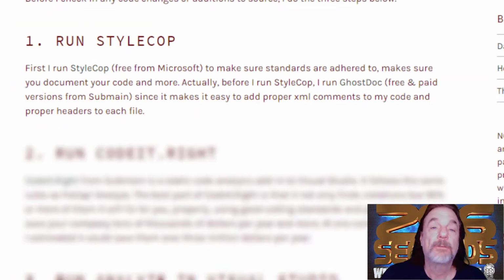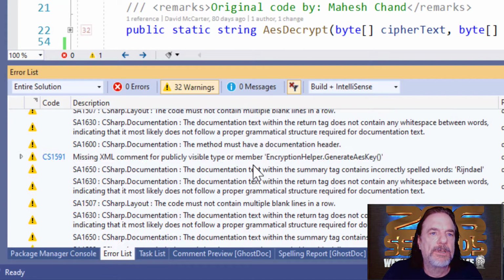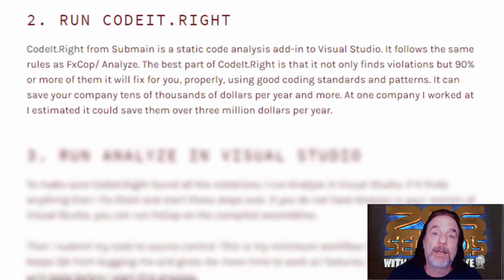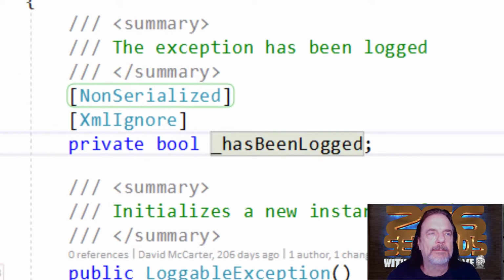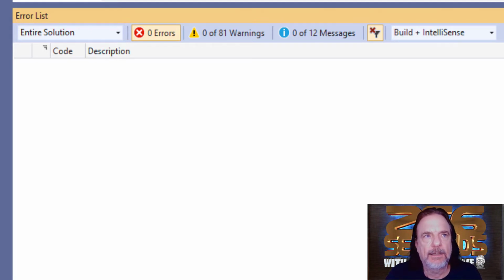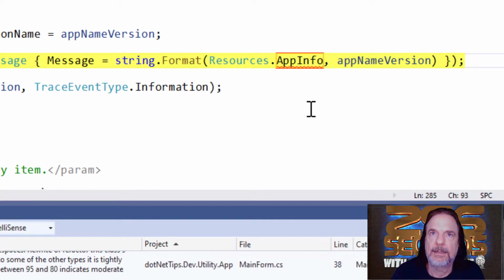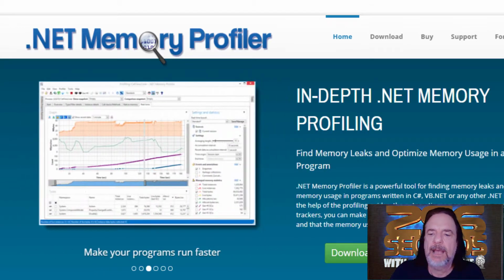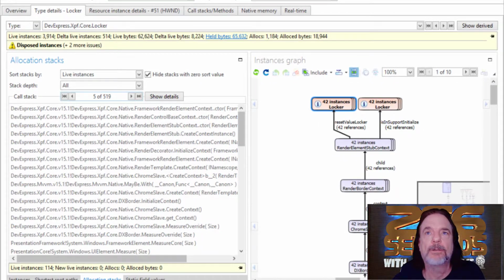256 Seconds With dotNetDave - Episode 10: My Workflow Before I Submit Code Changes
For many years when speaking at conferences, I have shared my workflow on what I do before I submit code changes to source control. This video will explain it more in detail. I share this workflow because it makes sure that I rarely get bug tickets from quality assurance and hopefully it will for you too.